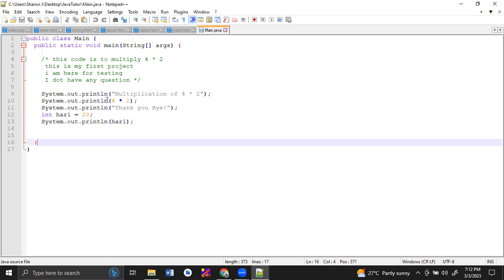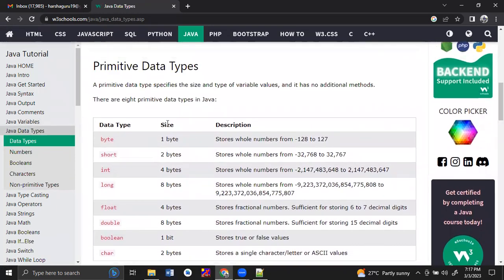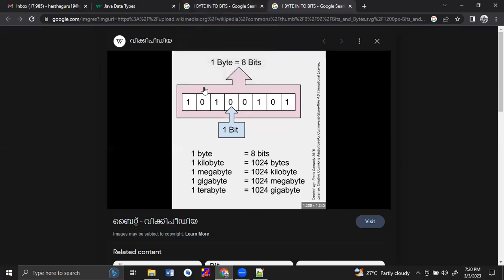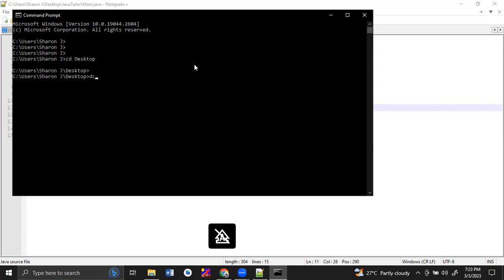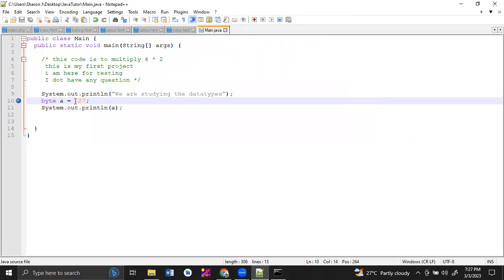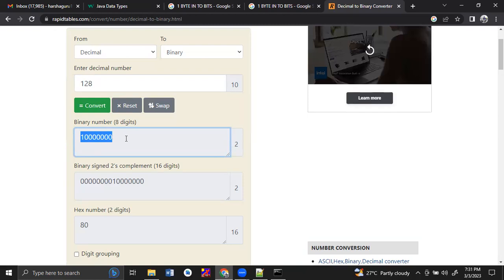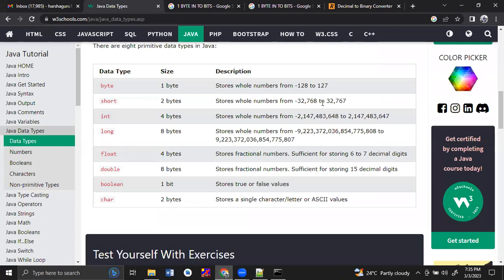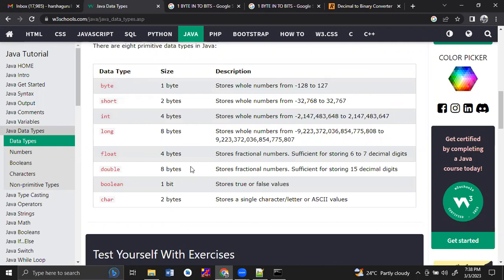Java Data types ( part 2)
Java Data types explained with code example